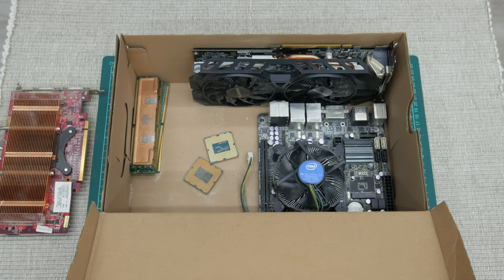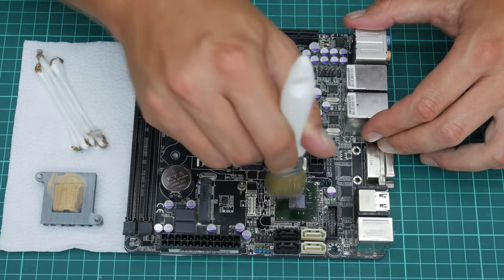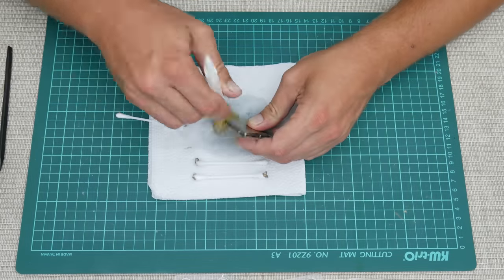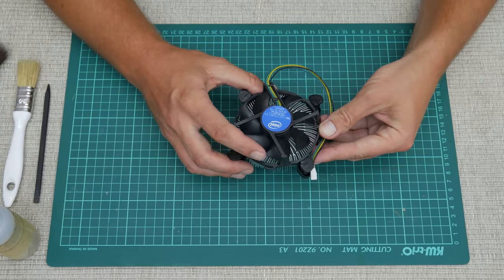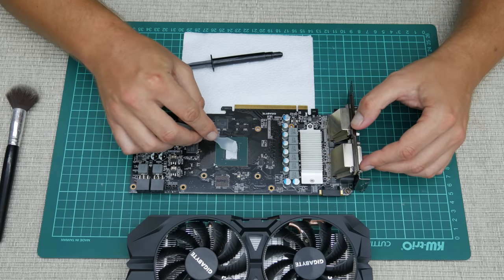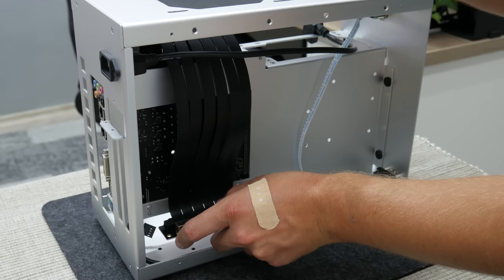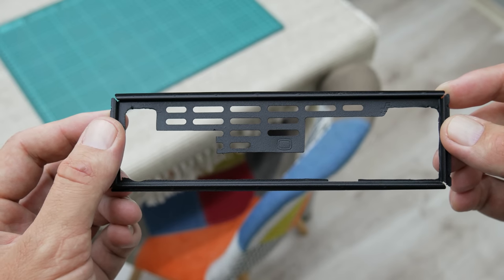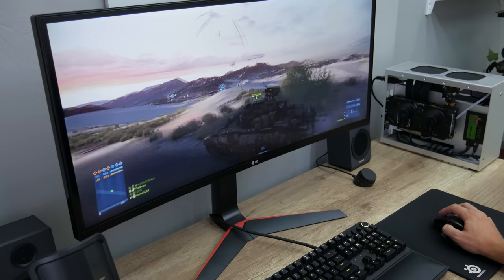Building Mini PC out of Trash ( Plus Upgrades )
Hi everyone, thank you for 17:54 of your time. In this video I made Mini PC from parts that probably will finish in trash or for recycle, the parts are older but still pretty functional. Also I add some upgrade parts to make the things better. This computer is good for almost all basic things and is good to play some mid range games.